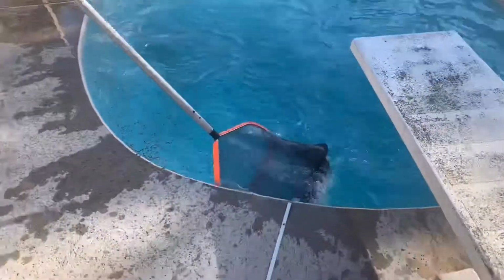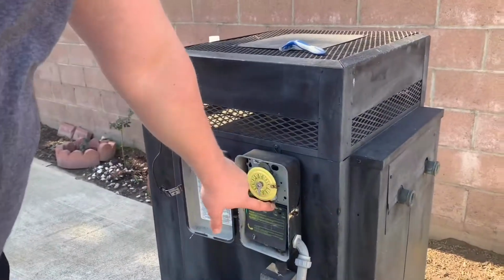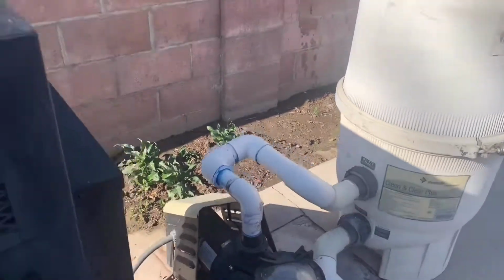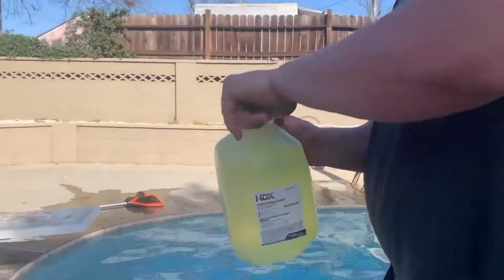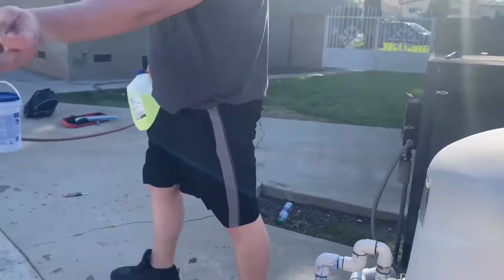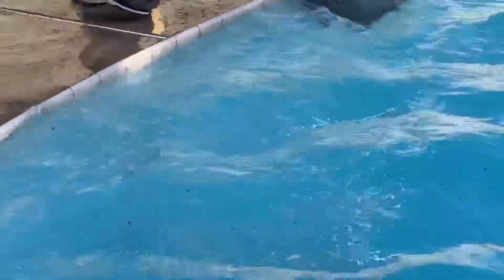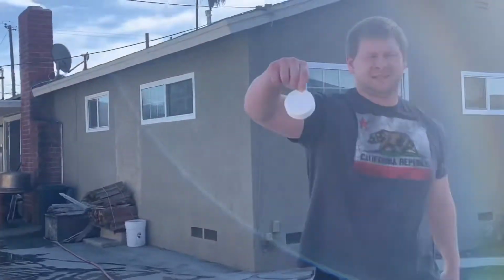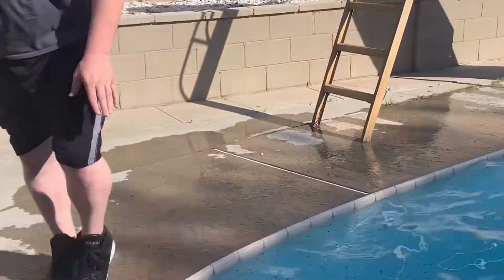How To Clean A Pool